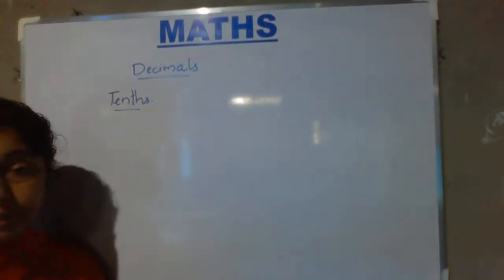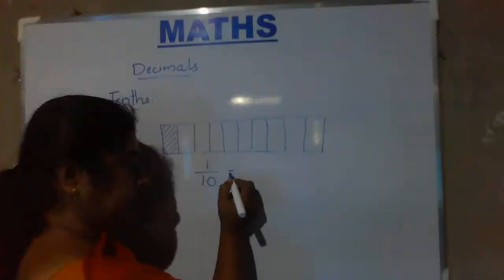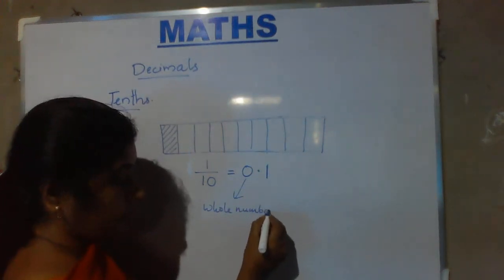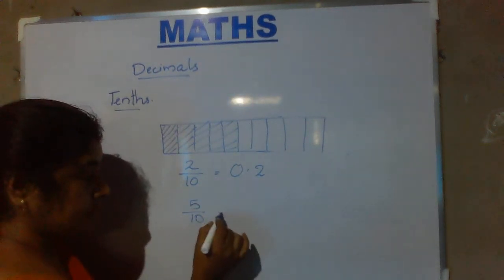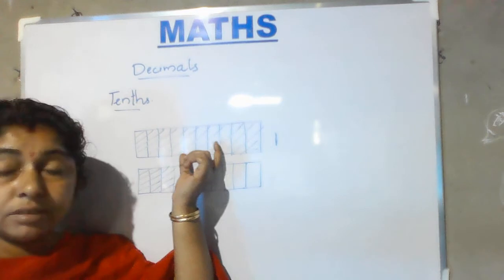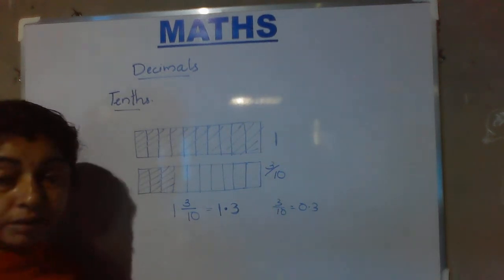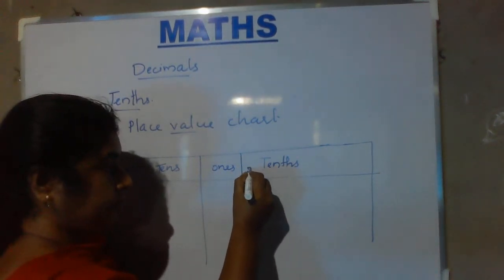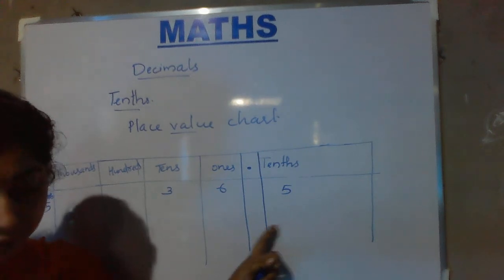decimals 1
class 4